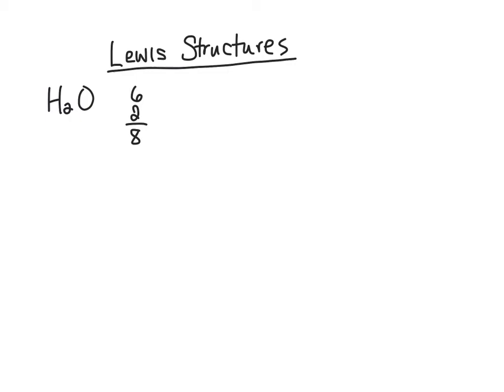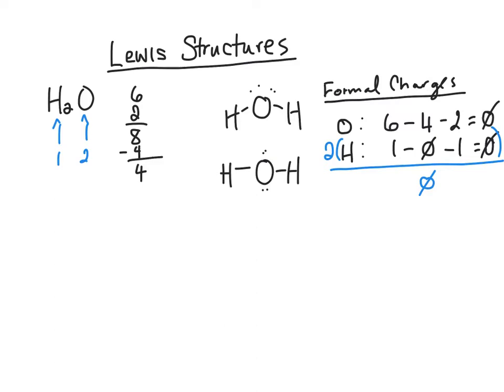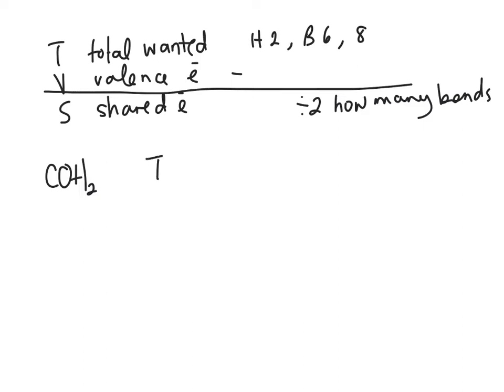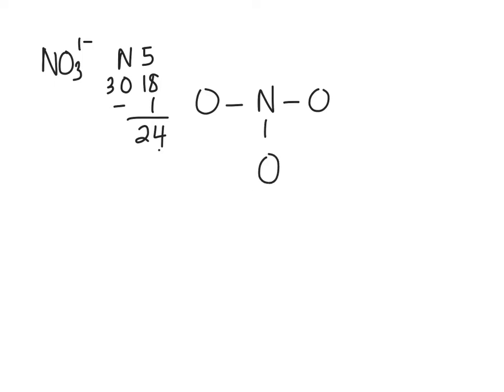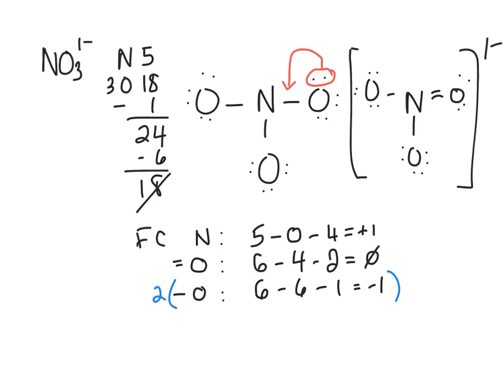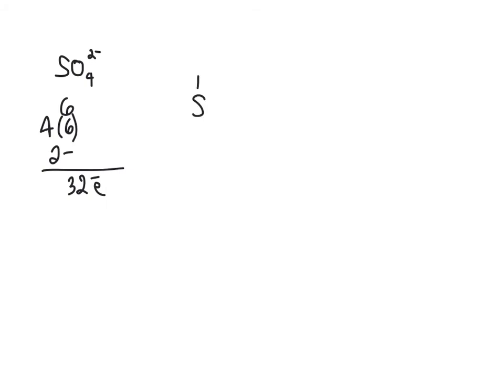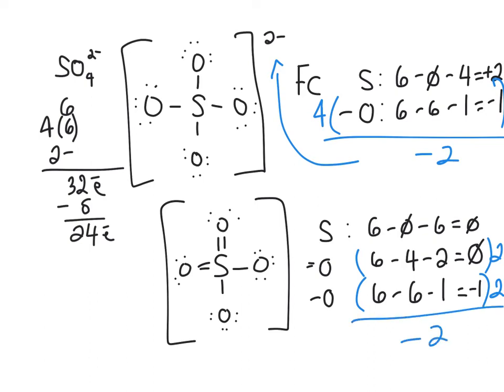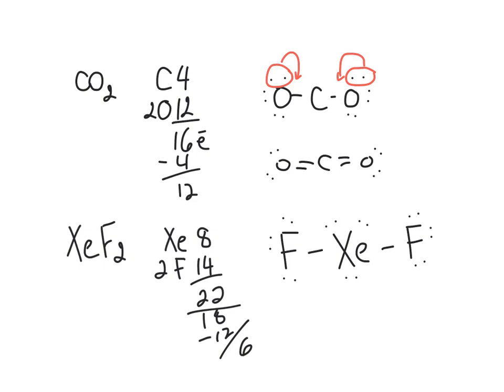Lewis structures and formal charges